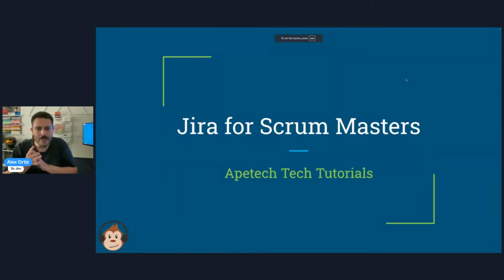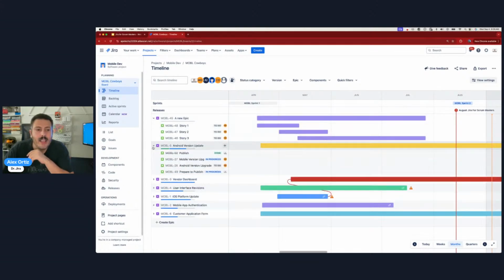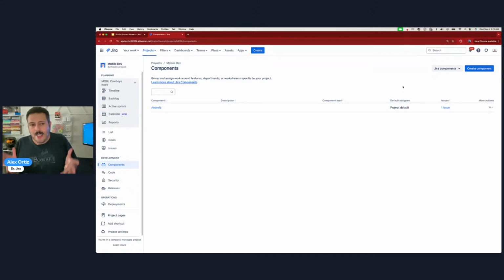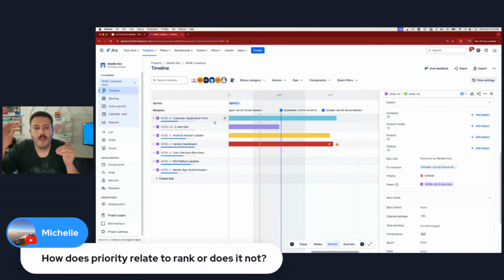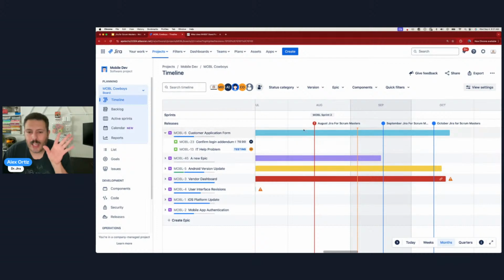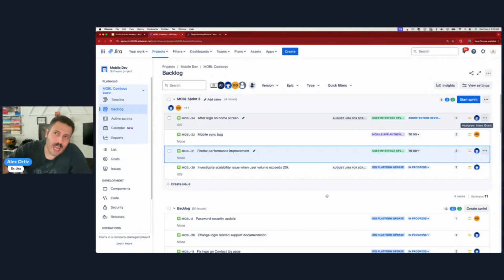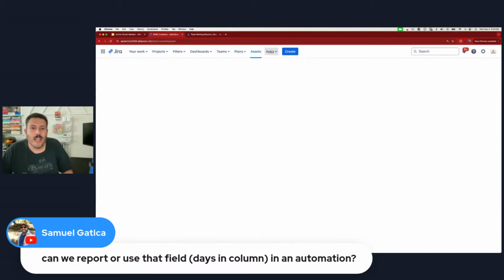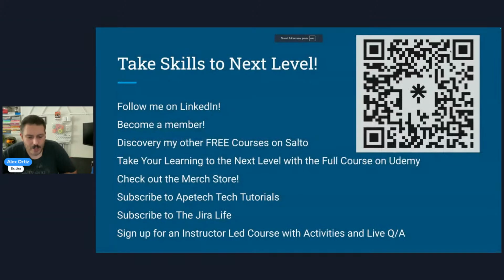Jira For Scrum Masters - September 2024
Learn everything you need to know about Jira as a scrum master.  Jira is so much more than just a project management tool.  When you learn how to leverage the power of Jira as a scrum master, you can keep your team accountable and deliver value to your team.